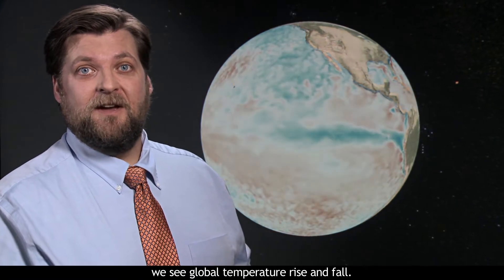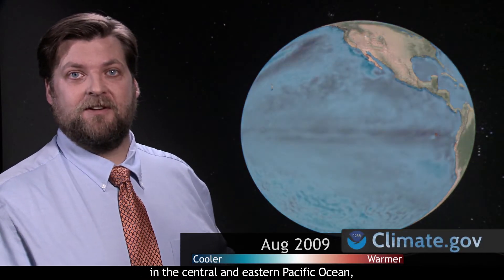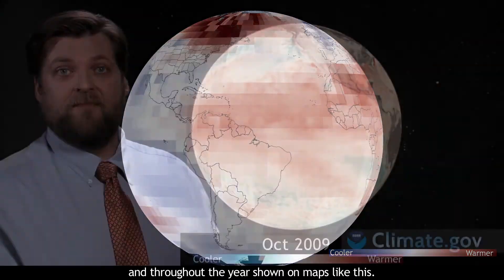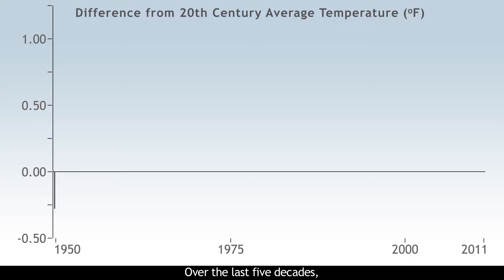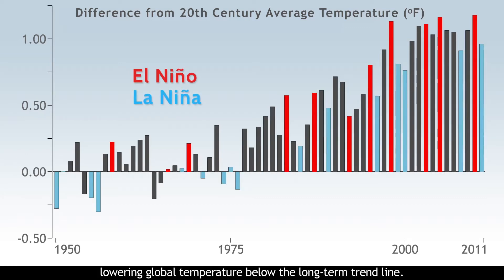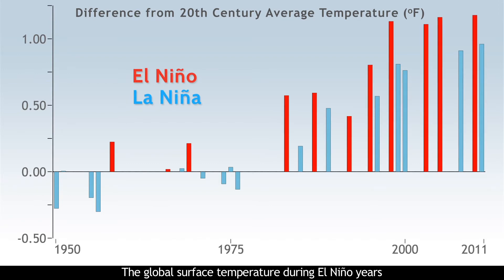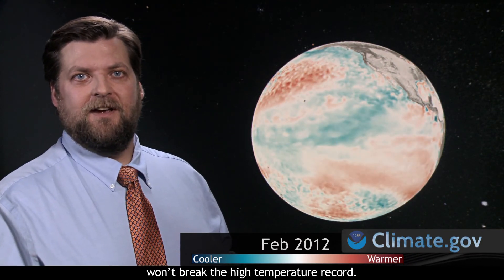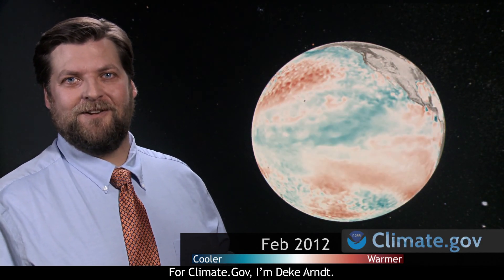The Pushy Pacific: Variability and Change in Global Temperature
When the Pacific Ocean warms and cools with El Niño and La Niña, global temperatures rise and fall. Because there was a La Niña event in the early part of this year, the global surface temperature for 2012 won't break the high temperature record. However, the odds are that this will be the warmest of the La Niña years in the global climate record.